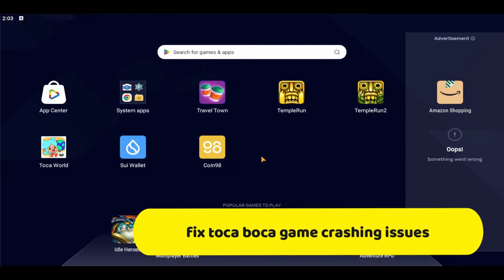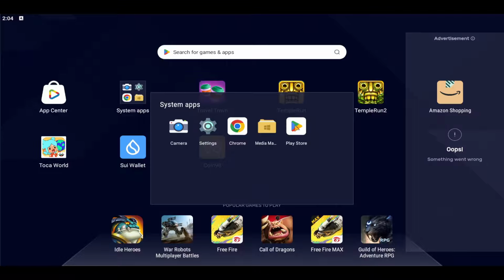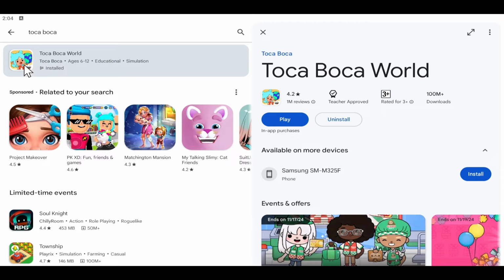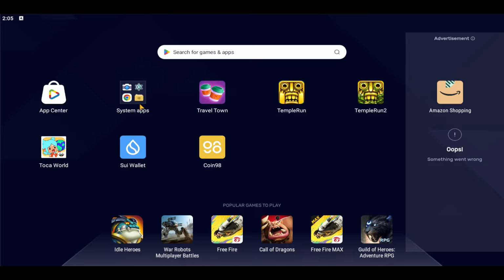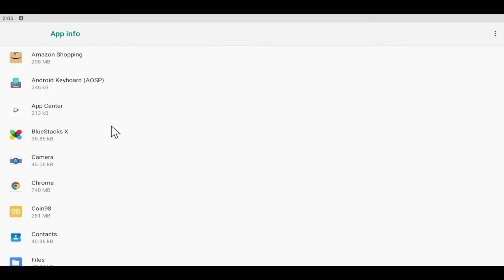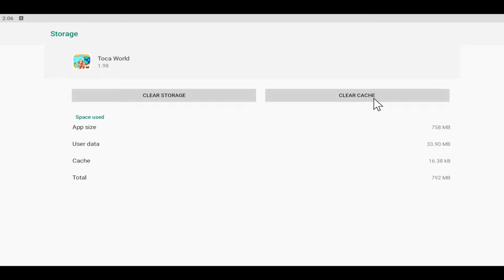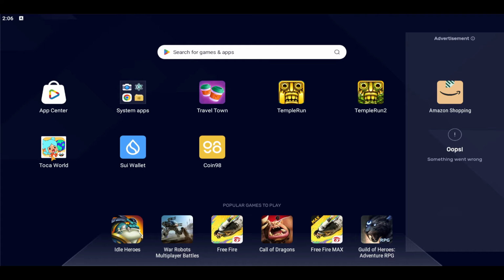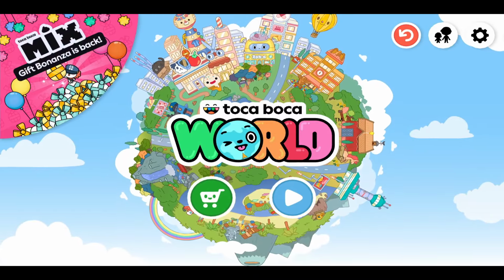How to Fix Crashing Issues on Toca Boca World Game? 2024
Is your Toca Boca World game constantly crashing? Don’t worry, you’re not alone! In this video, I’ll guide you through simple solutions to fix those frustrating crashes and get you back to enjoying your game in no time. Whether you're facing frequent crashes during gameplay or at startup.